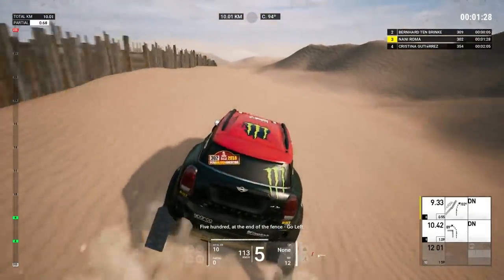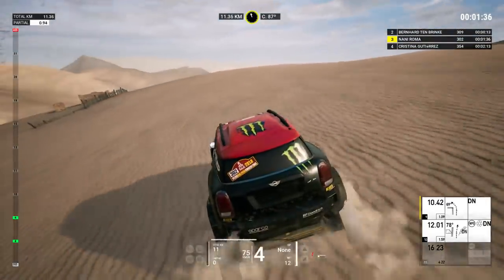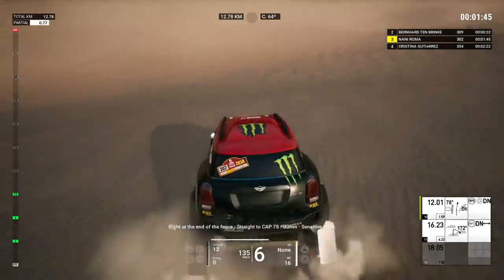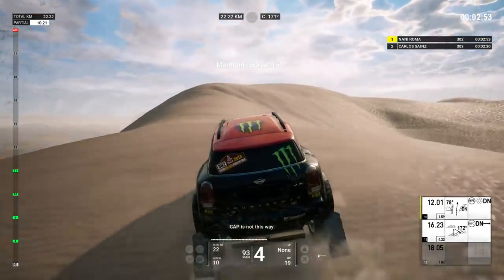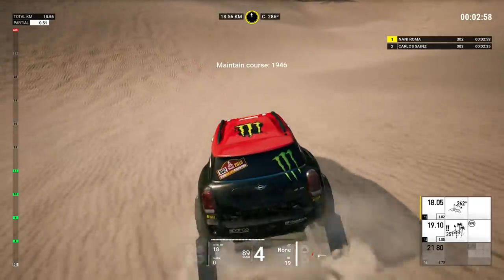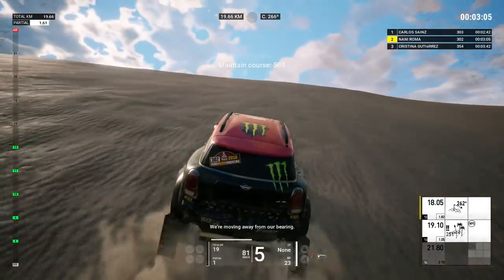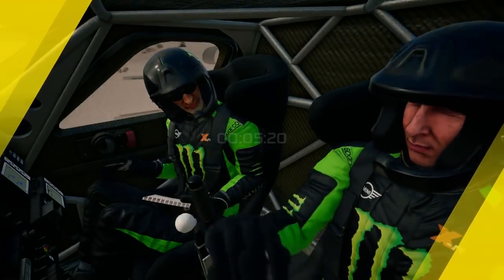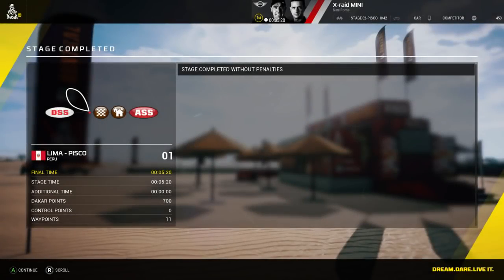Dakar 18 Gameplay - Etapa 1 Completa Lima - Pisco (Version WIP)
Reserva al mejor precio el juego oficial del Dakar 18 para PC

Compra juegos de PC o suscripciones Xbox o PSN con grandes descuentos